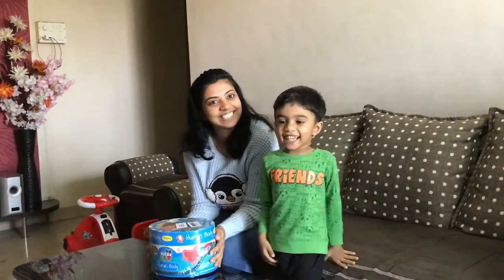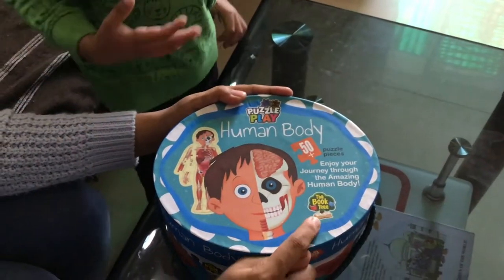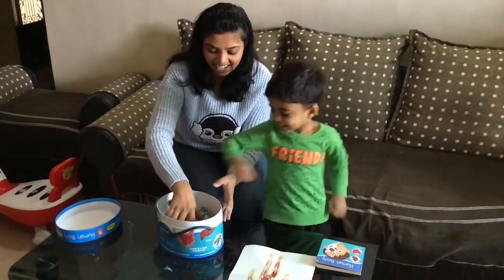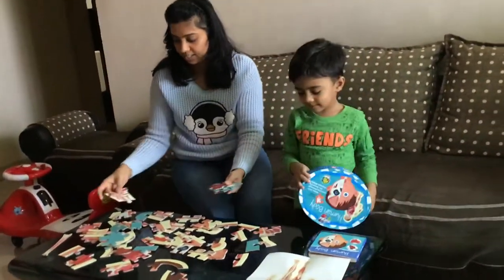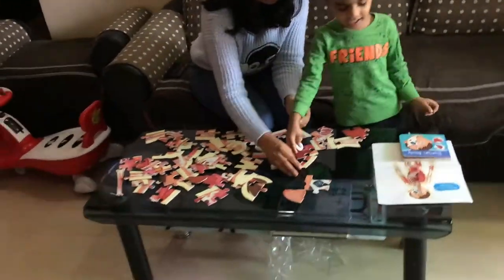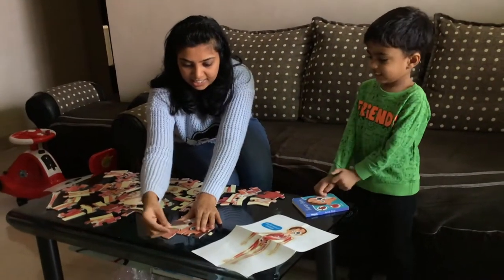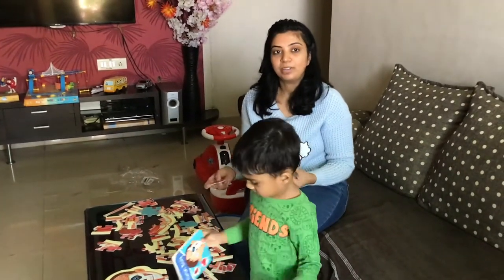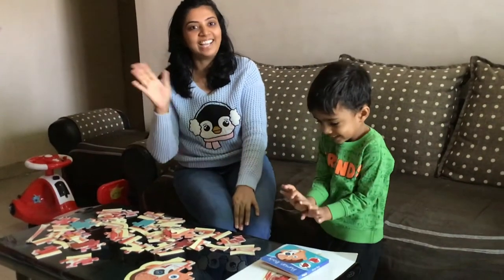THE BOOK TREE Human Body Jigsaw Puzzle - Toy Review.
A genuine review of THE BOOK TREE Human Body Jigsaw Puzzle - Toy Review.
See how 3 year old toddler plays with this game. Very nice and educational activity to do with your toddler.